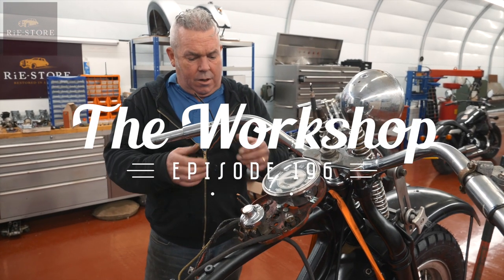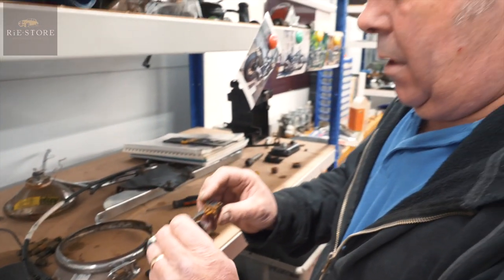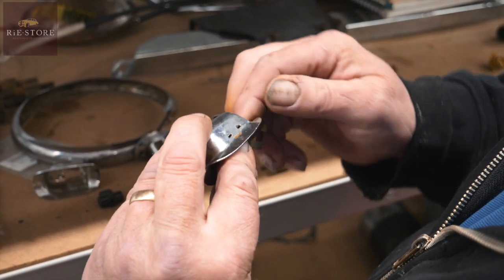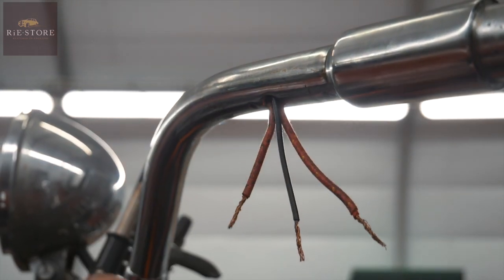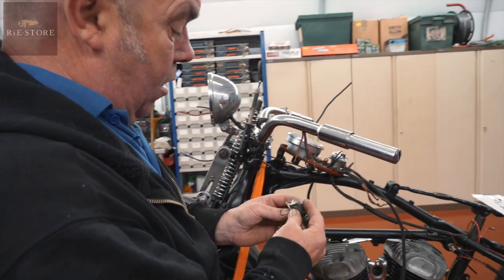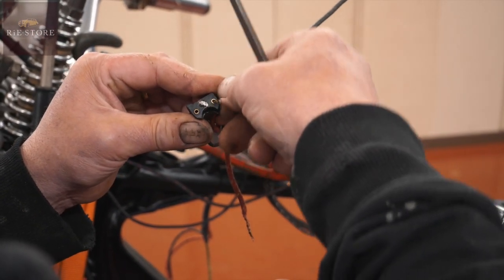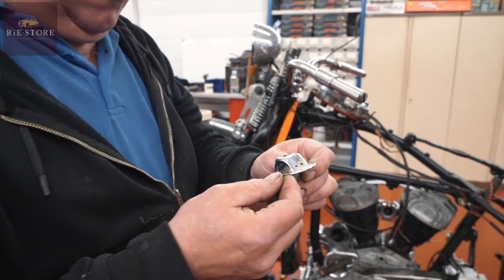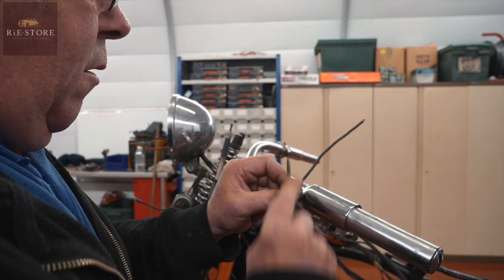How to wire the dimmer switch & horn button - Harley Davison WLA / ep196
In an effort to continue answering questions by showing rather than telling, this week Ash shows you how to wire the dimmer switch and horn button in.